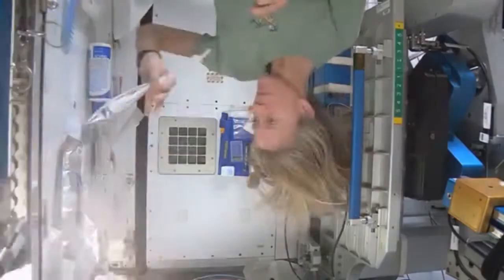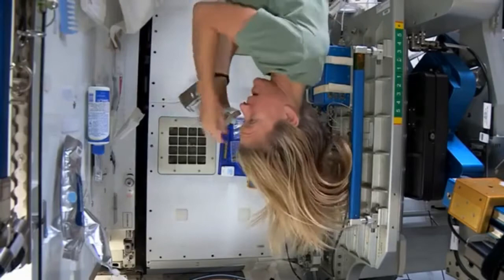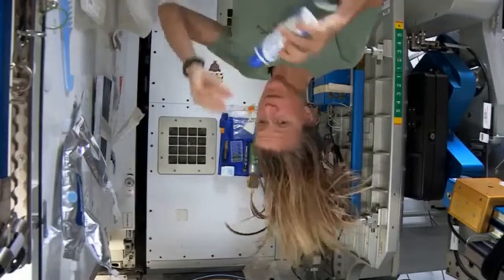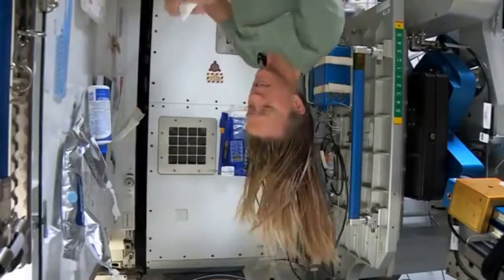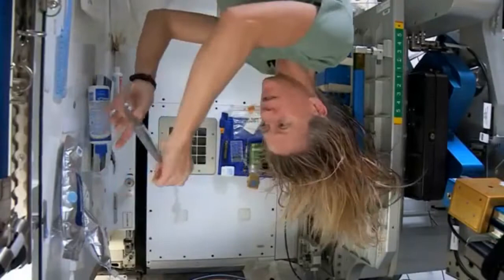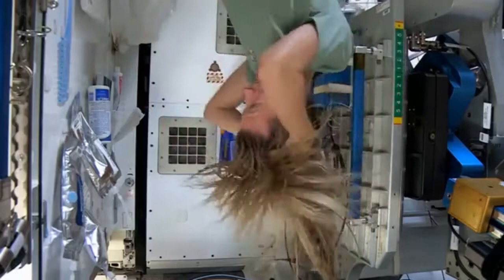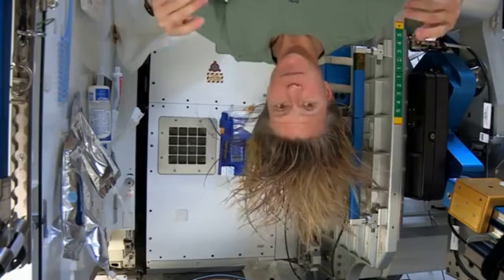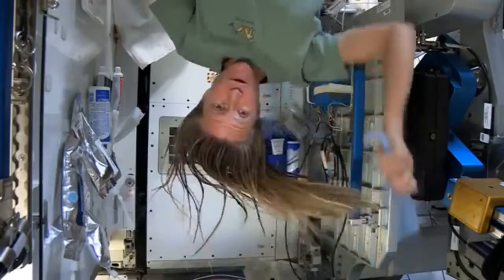Downside Up NASA Karen Nyberg video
This is the Karen Nyberg video flipped upside down. Count the times she reaches (up/down) to secure her shirt. Enjoy!